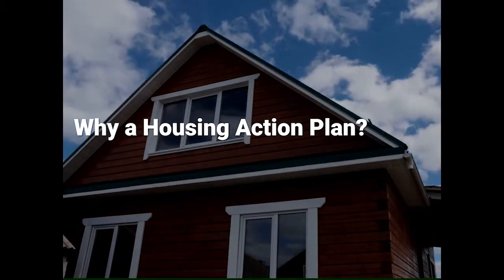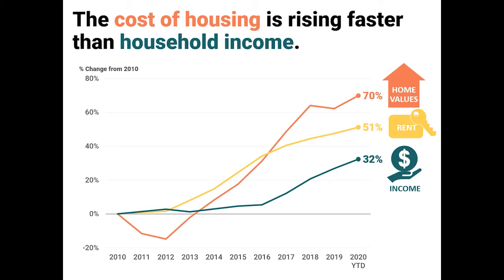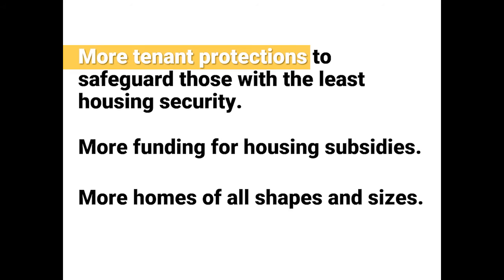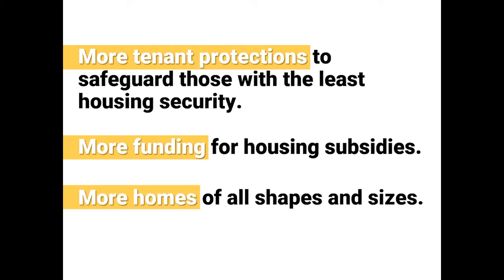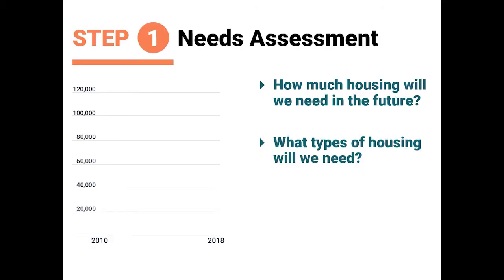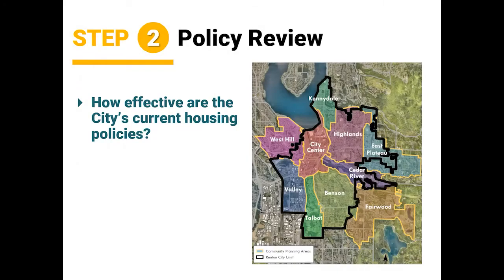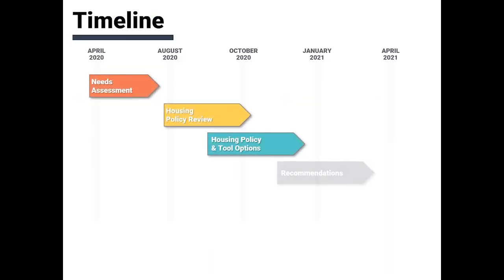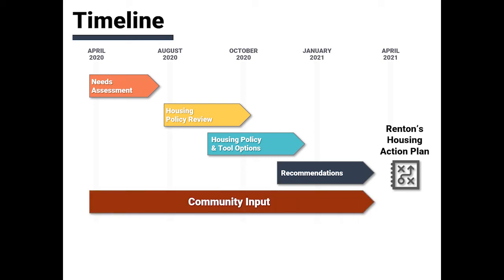City of Renton Housing Action Plan 2020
The City of Renton is developing a Housing Action Plan to build on existing efforts to expand housing options.

rentonwa.gov/housing All comments and posts by public visitors are subject to the city's Social Media Terms of Use and Privacy Policy at rentonwa.gov/socialrules. Comments violating the policy may be removed from public view.